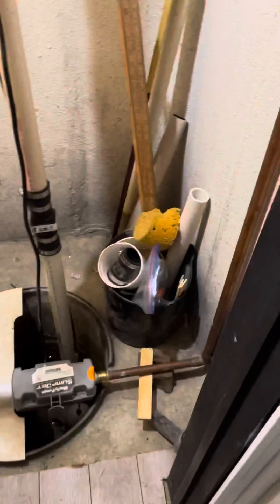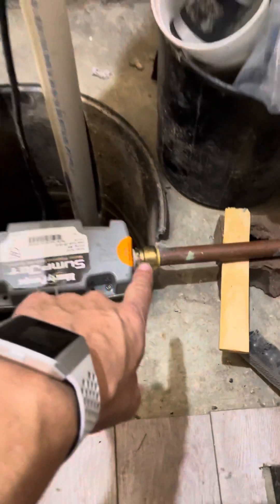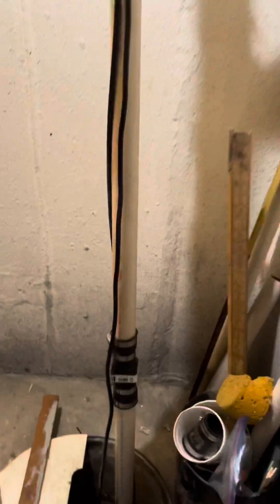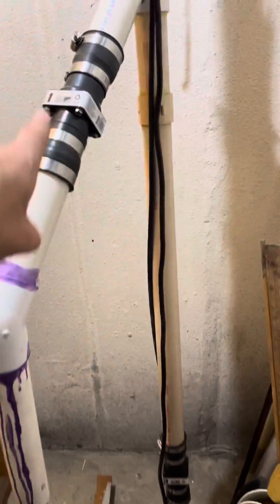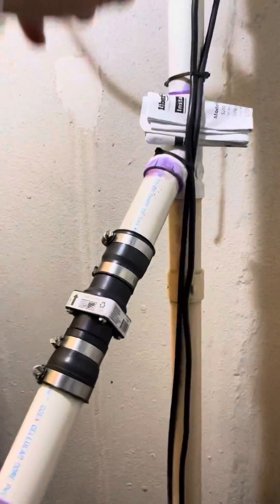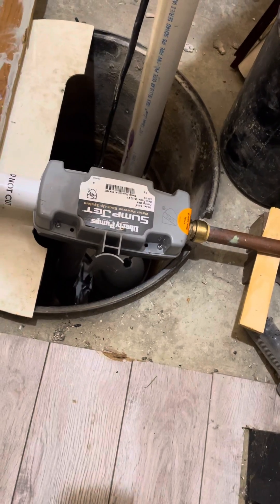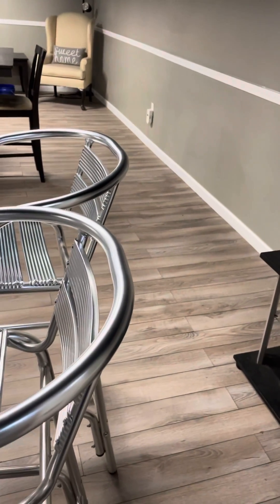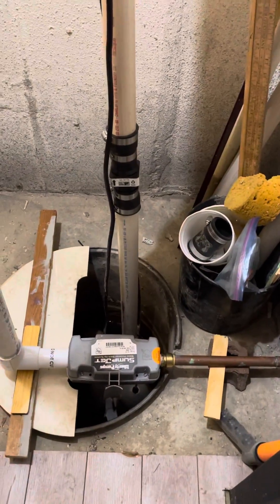SJ10 Liberty water powered back up sump pump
I installed a sj10 liberty back up sump pump

You will need a few one way valves 1 1/2 inch
One one way 1/2 “ valve
One 45 elbow
One combo straight / 45 3 way elbow
Pipe cutter
Cut off valve
Pipe dope sealer
2-4 feet pvc

$200 pump
$50 other stuff mentioned